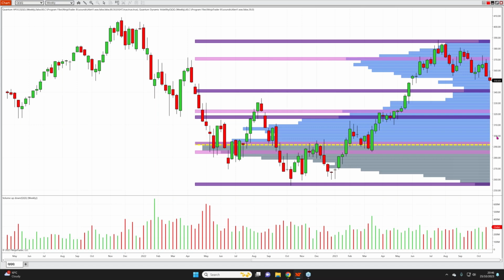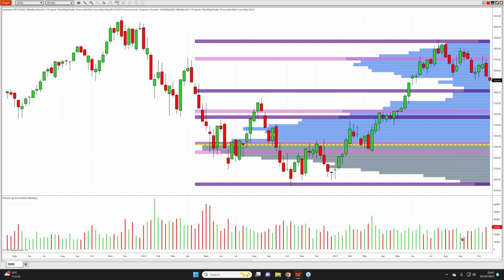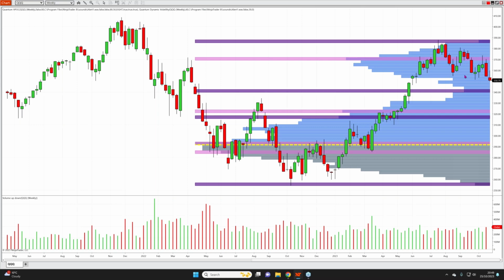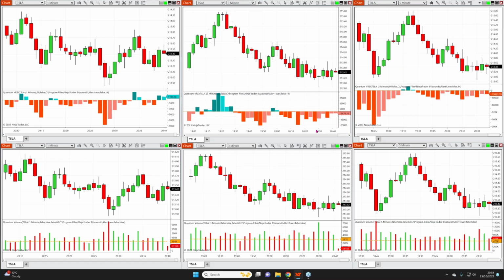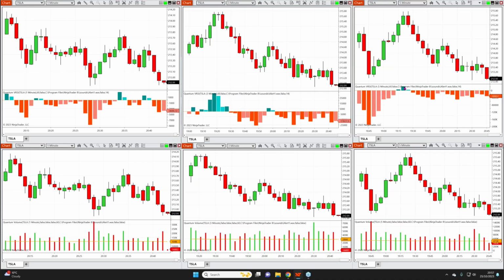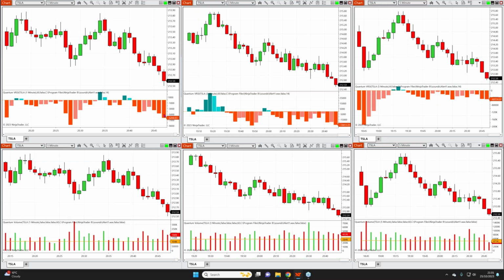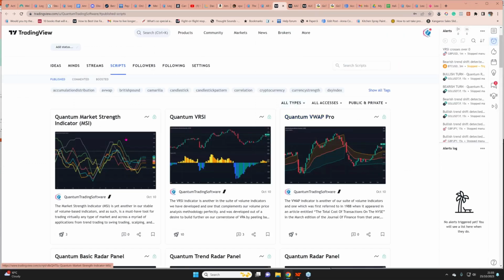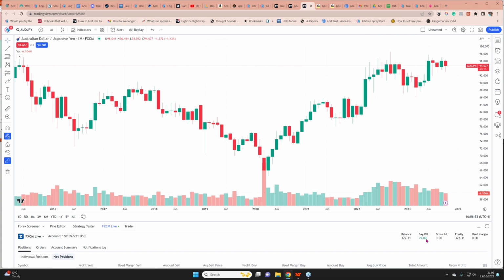How to apply VPA to Apple, Tesla & the QQQ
A look at Apple, Tesla and the QQQ using volume price analysis and our new VRSI (volume relative strength indicator).

You can find details about my Forex Program and Funded Program at Quantumtradingeducation